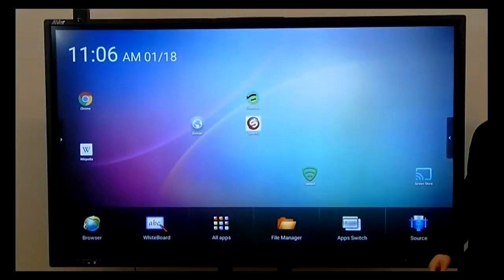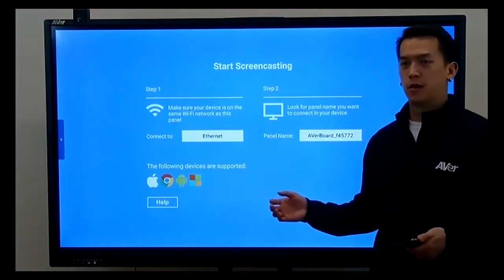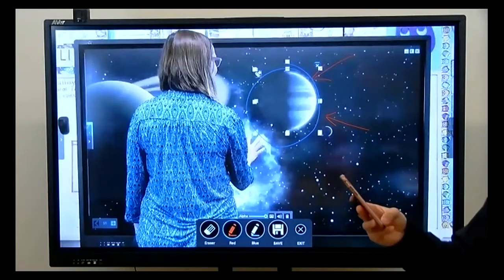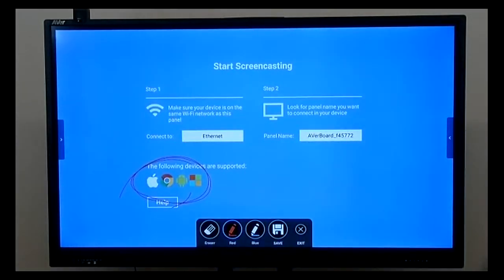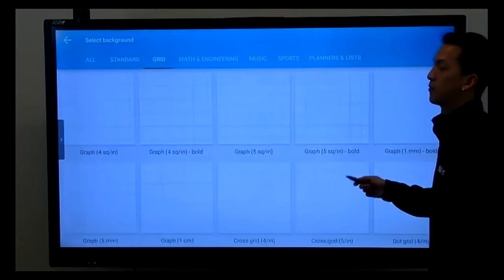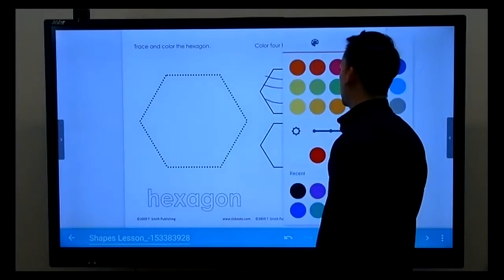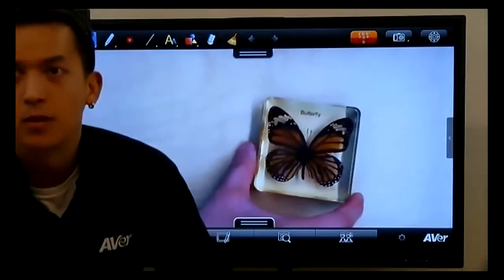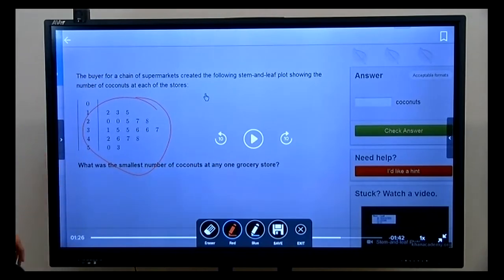Webinar : Native Wireless Screen Share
AVer IFP CP Series